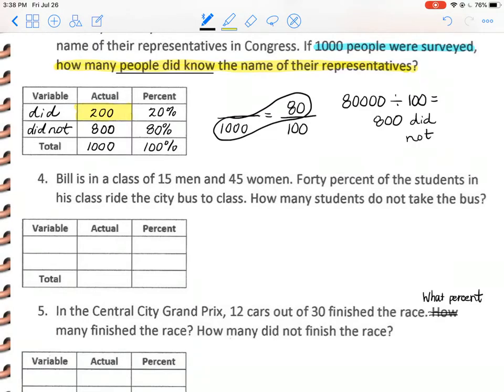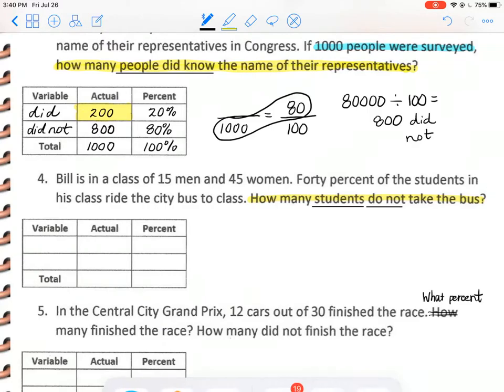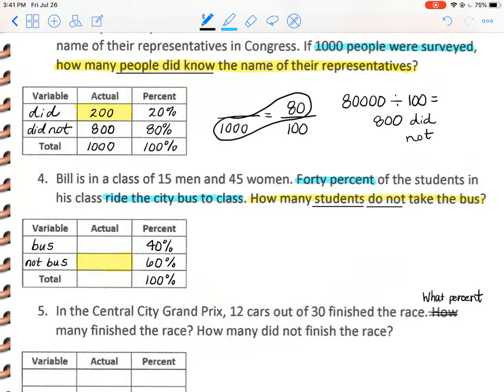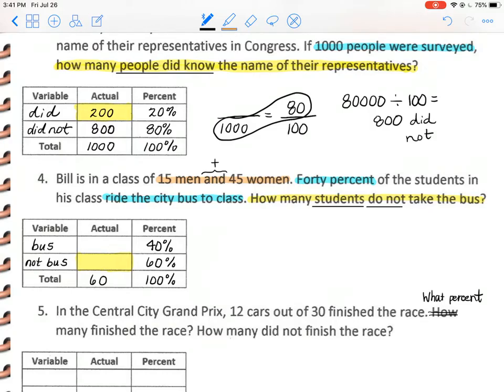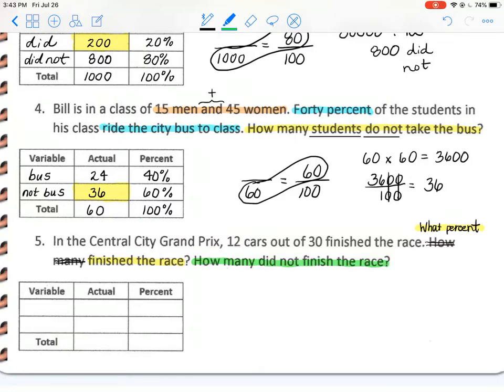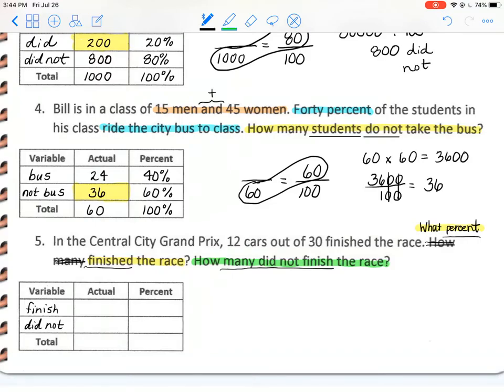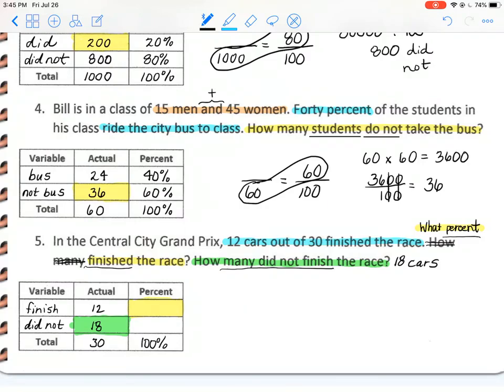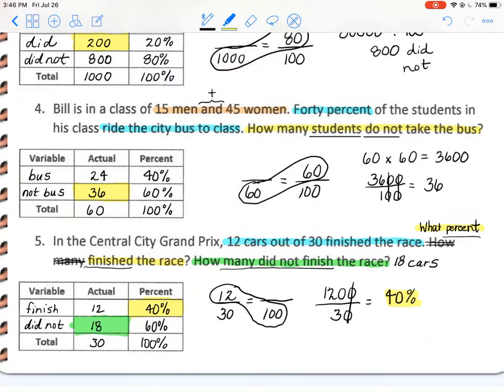Basic Percent Word Problems 4-5